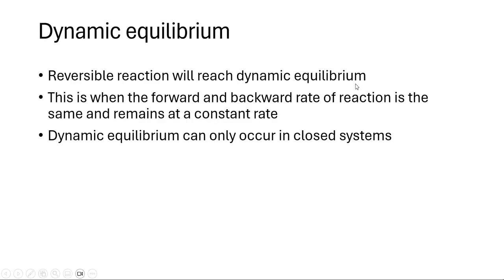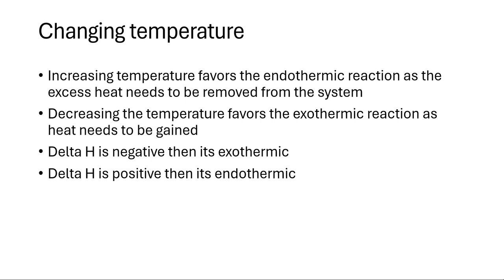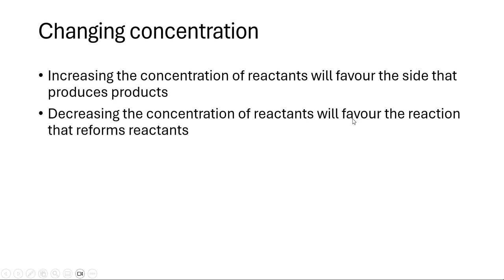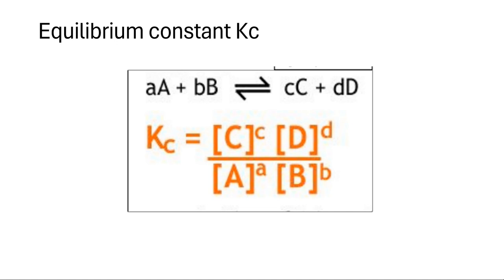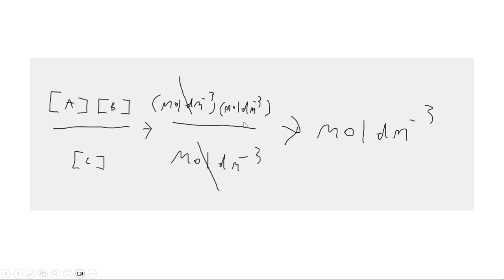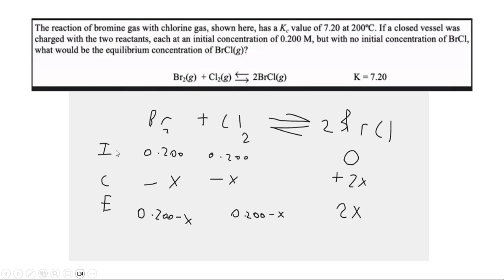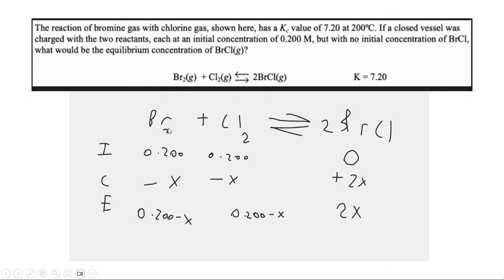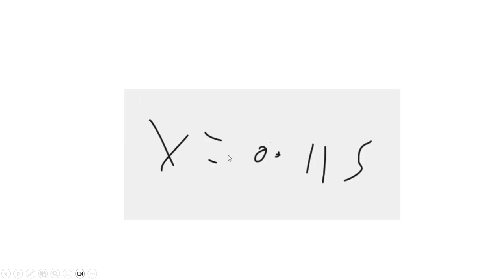AQA A level Chemistry Topic 6 Patterned (complete topic walkthrough) EQUILIBRIUM